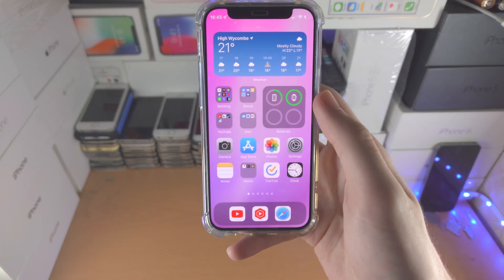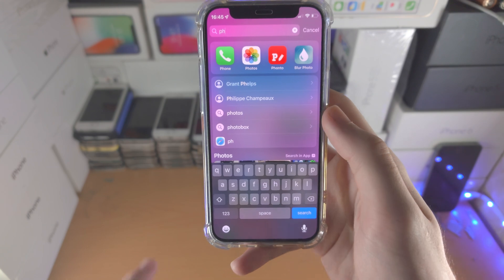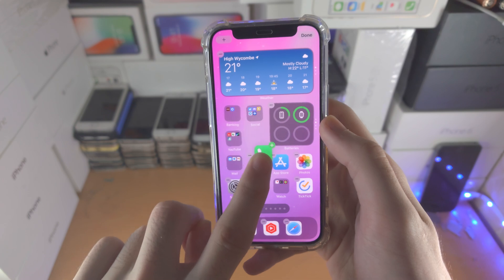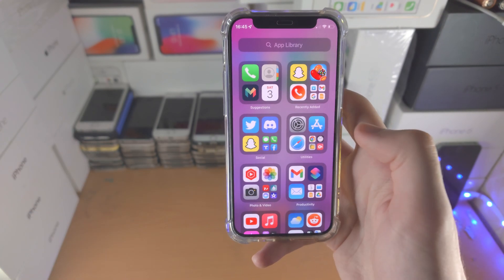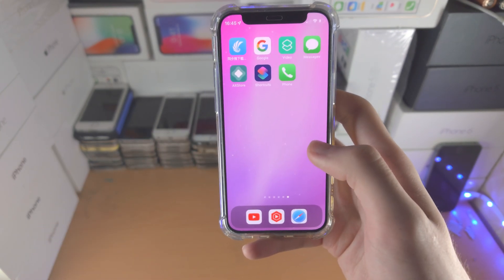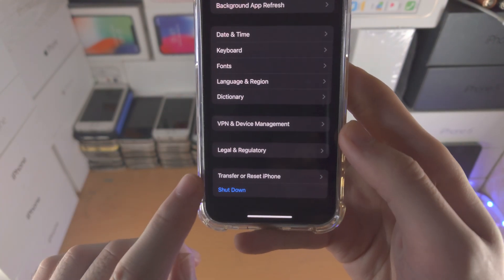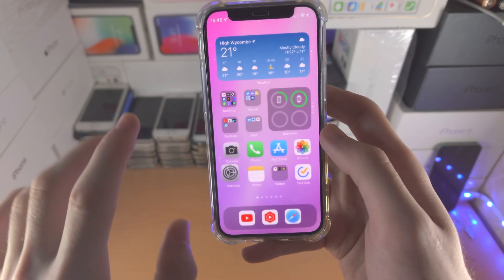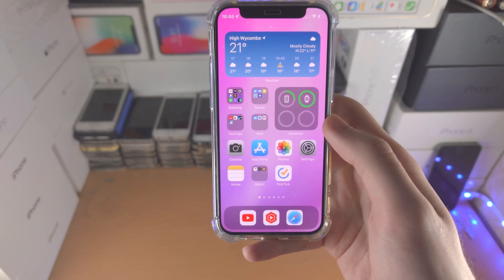ANY iPhone How To Add Call Icon [Missing Call Icon on Home Screen SOLVED]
iPhone call icon on home screen | How to add call icon on iPhone home screen! Do you own the iPhone and are missing the call icon from the home screen? If so, this video is for you! I will teach you how to add call icon on iPhone home screen in this tutorial. By the end of this guide, you will be able to add a call icon on the home screen of iPhone!